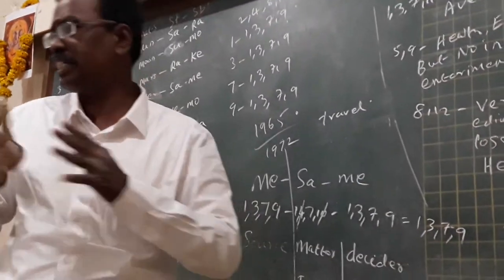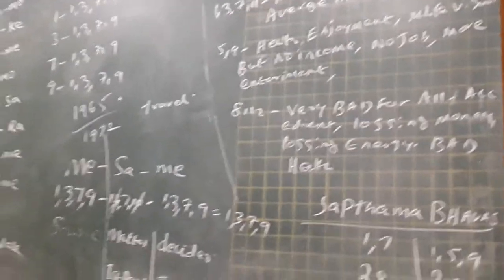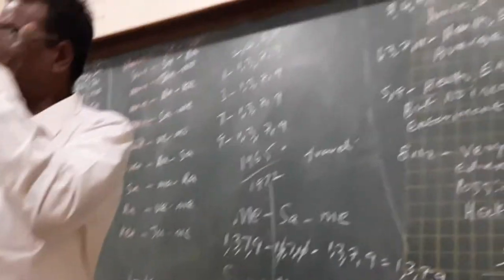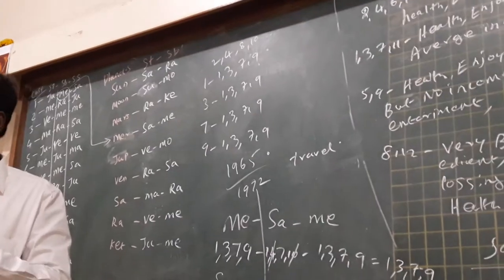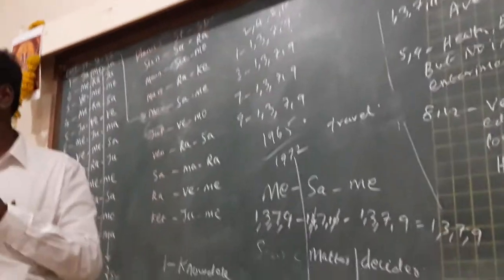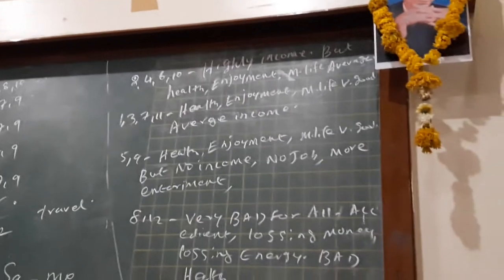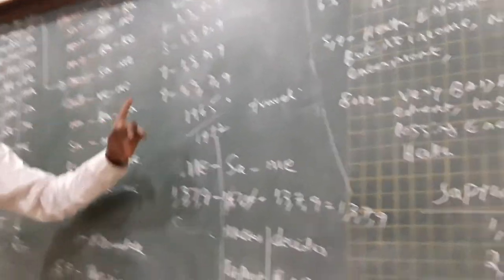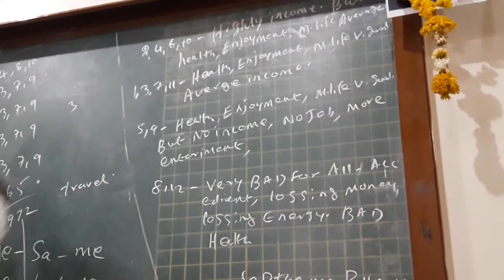KP Astrology Class in English in Pune - 09 | Cuspal Interlink in KP Astrology | Astro Devaraj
This Channel is to broadcast Advanced KP Astrology in English , Cuspal Interlinks in Kp astrology events, Monthly Meetings, Classes, Annual Conference, New Advanced KP Astrology in Tamil and English Book Release, Advanced KP Astrology Software Update and so on.. for more Details please visit our / Contact: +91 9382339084

The Advanced KP stellar Astrology training classes (Cuspal Interlinks in Kp Astrology ) are being conducted with very low fees and  simple mode as below.

Qualification :-  Basic knowledge about Traditional Astrology or  KP Astrology
Time :- From 10AM to 5PM
Period :- 3 days – Friday to Sunday
Fees: :-  Registration Fees Rs 2500/-
Per Day Rs 600/-  So Total  Rs. 4300/- for all 3 days.(Includes lunch, Tea & snacks)
(This training is only available to those who pay a registration fee and make a reservation.)

Note : - Those who are coming to the training can watch our Advanced KP Stellar Astrology training classes by watching our you tube  videos on the following you tube link

The class can be easily understood by themselves if they come to practice reading the our books minimum 5 to 6. Books Details Available in our Website .

Note : Students who have already studied at our training center ( 3 days – Friday to Sunday ) can attend the training class on Saturdays and Sundays, the fee is 600 / - per day. (Includes lunch, Tea & snacks)

For more Details: Sri Prahaspathi  KP Stellar Astrology Institute,
No:13, Subramaniam Nagar, Sivanthangal, Kundrathur, Chennai -69.

We are conducting Advanced KP Stellar Astrology  Classes in (Tamil and English Medium ) Chennai, Coimbatore,  Trichy , Salem, Tiruppur, Dindigul, Madurai, Cuddalore, Perambalur,  Erode ,  and  Bangalore, Delhi, Mumbai,  Kolkatta, Pune, Hyderabad.

 If  20 members are gathered to study Astrology in a particular city, then the classes will be arranged there itself.This training is only available to those who pay a registration fee Rs 2500/- and make a reservation.

I have written  more than 50 books in Tamil Language and 6 Books in  English Language  in order to explain of Advanced KP Stellar Astrology (Cuspal Interlinks in Kp astrology) clearly in an easy and understandable way  and so many books are reprinted (Editions) more than 5 times.

Our English Books Details:
We  are 6 books released in English language.
1. The Basic principles of Advanced KP stellar Astrology . Rs 450/-
2. The Application of Advanced KP stellar Astrology. Rs 500/-
3. The Destiny of marriage in Advanced KP stellar Astrology. Rs 450/-
4. The Destiny of profession in Advanced KP Stellar Astrology. Rs 350/-
5.Destiny of Diseases (A Treasure of Medical Astrology ). Rs.1000/-
6.The Greatness of Ascendant House. RS.350 /--